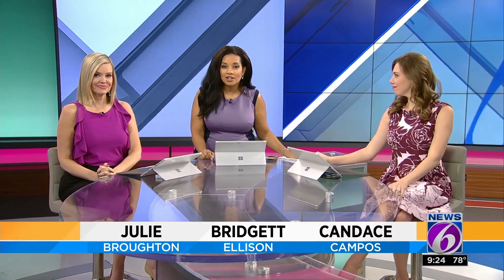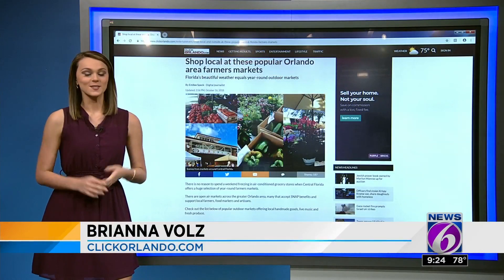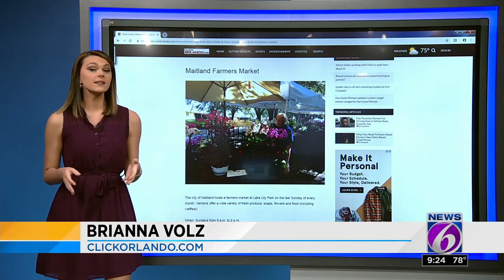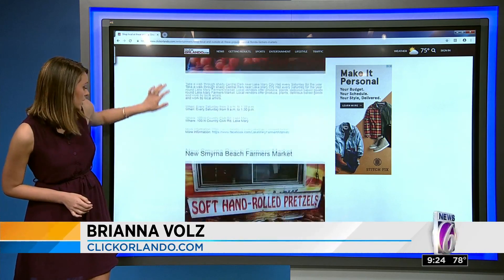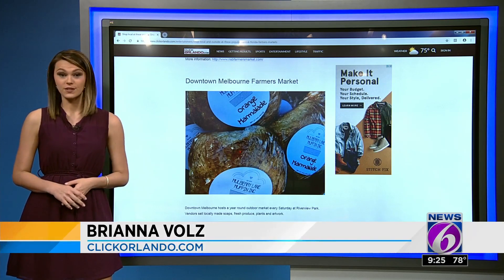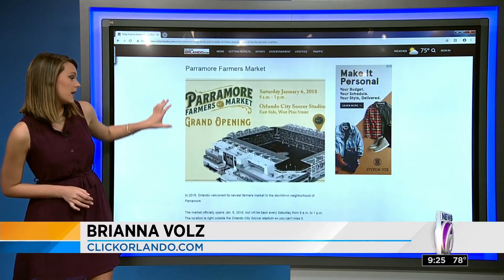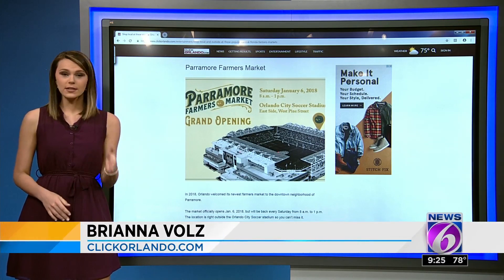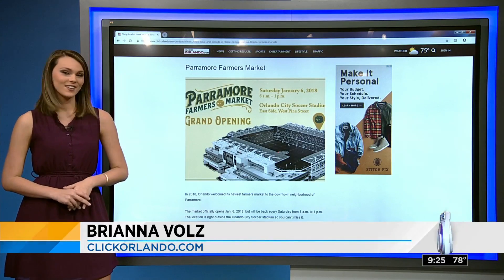Shop locally at these Central Florida farmers markets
News 6 has put together a list of farmers markets you can visit on the weekend.